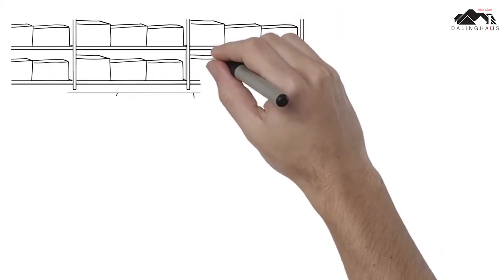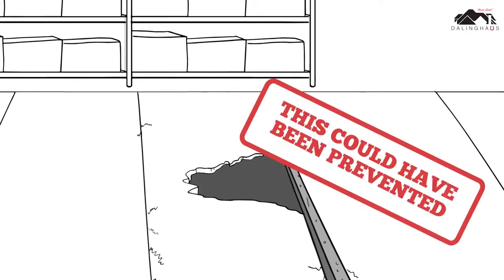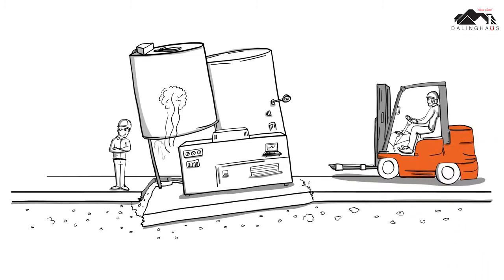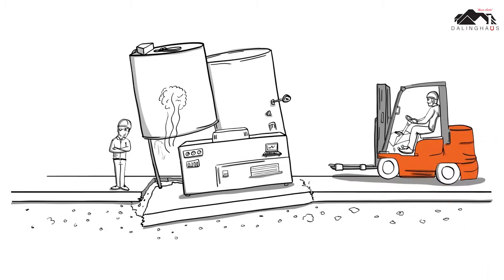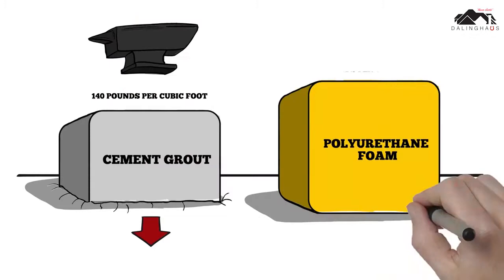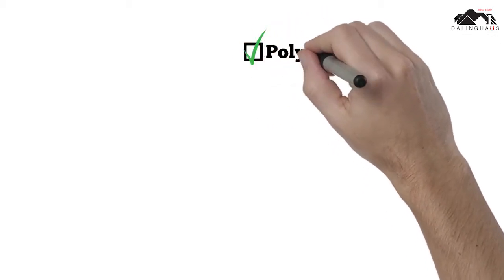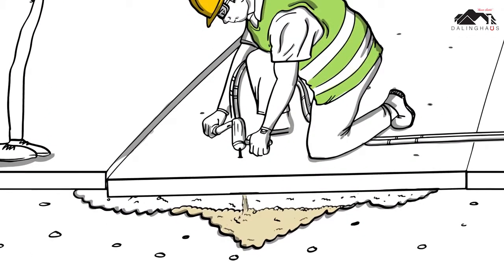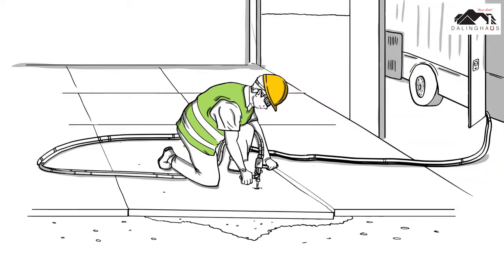Polyurethane Slab Lifting Explained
Lic. #983851
ROC 330307